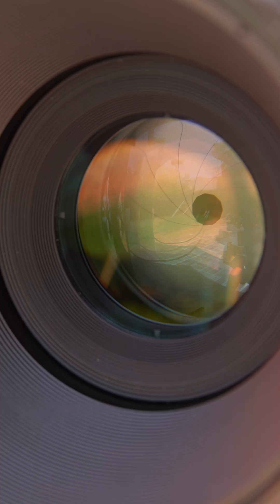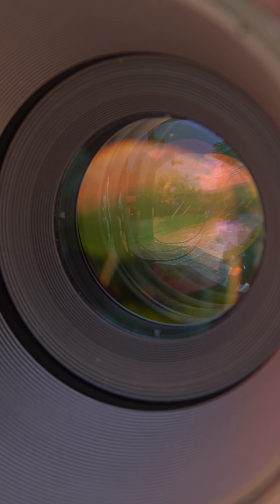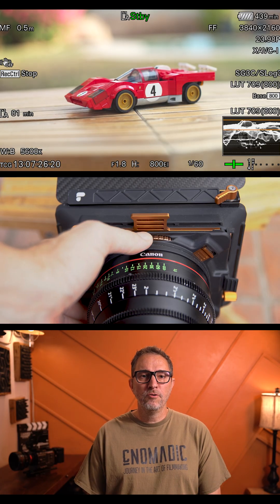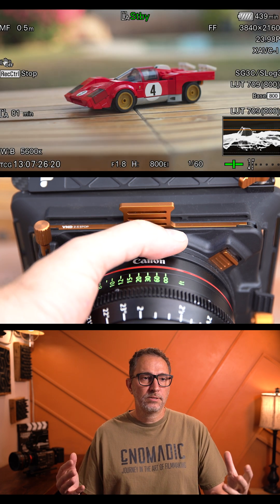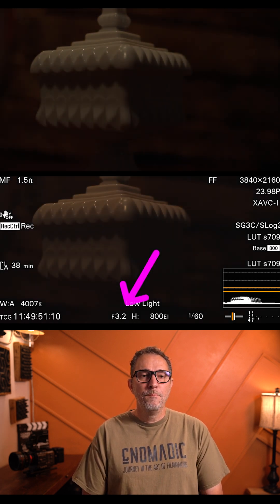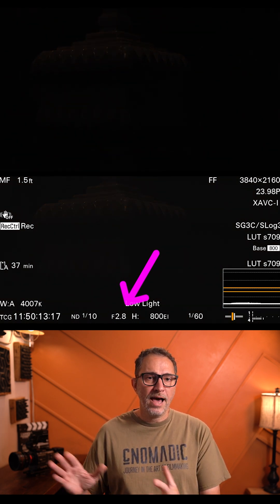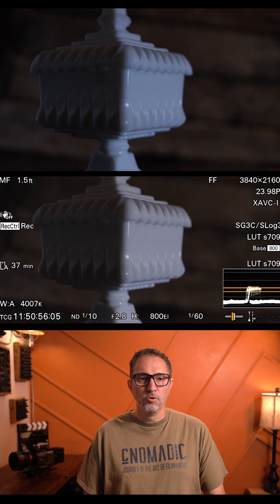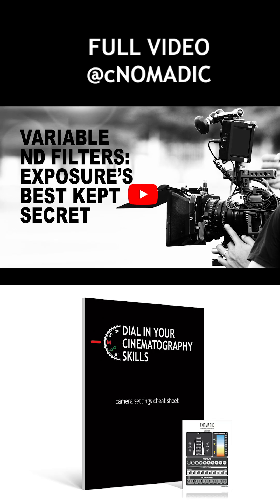VND Filters Are the Most Important Exposure Setting in Cinematography, Yes Really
We’ve always been taught that shutter speed, aperture, and ISO are the key camera settings—but what if that’s no longer true? With the evolution of sensor technology, dual native ISO, and metadata-based ISO control in post-production, the traditional exposure triangle has been flipped on its head. In this video, I make the case for ND filters—especially variable ND filters—as the most essential exposure tool in today’s filmmaking workflow.

From fully open apertures and slow shutter speeds to seamless lighting control without disrupting your ratios, ND filters give you creative freedom and exposure precision like never before. I’ll walk you through my real-world setup using the Sony FX6, share case studies, and show you how ND filters have changed the way I work—on corporate shoots, interviews, and even stylized time lapses.